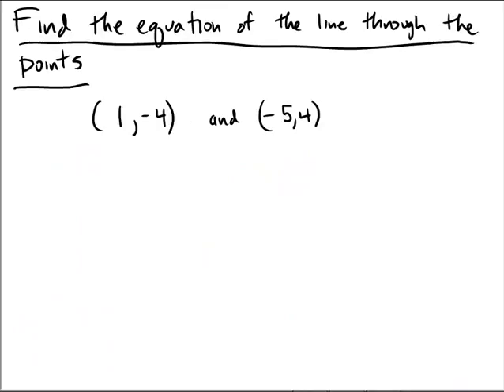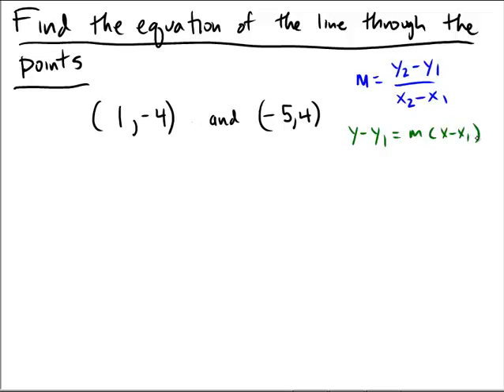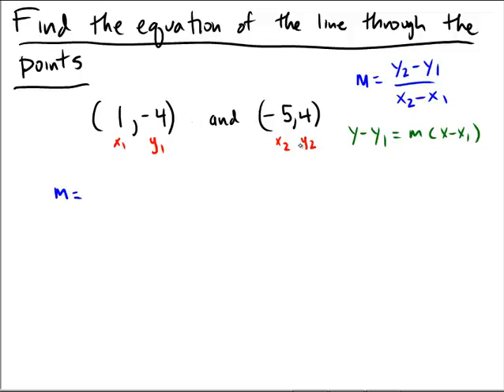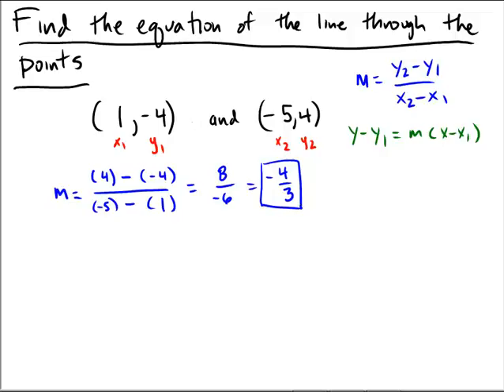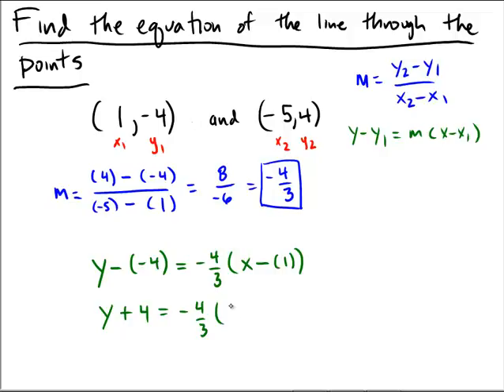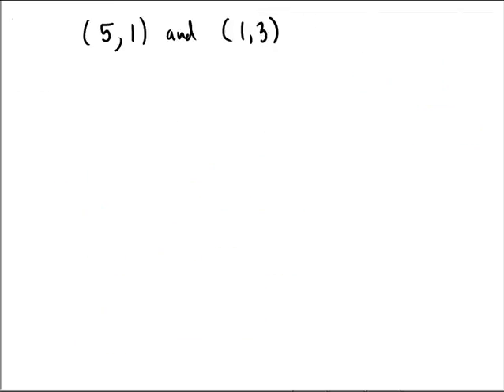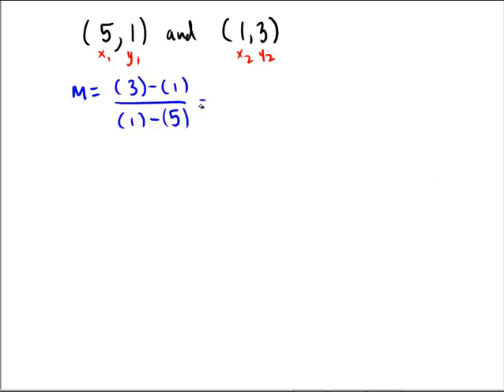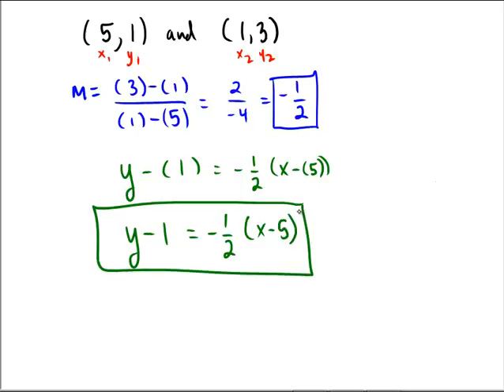Finding equations of lines in point slope form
Writing the equation of the line through two given points